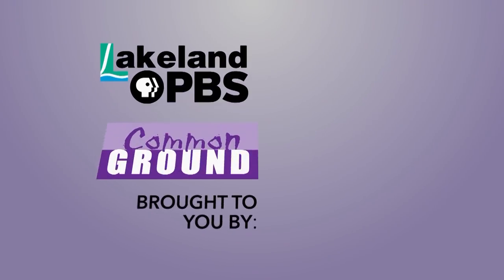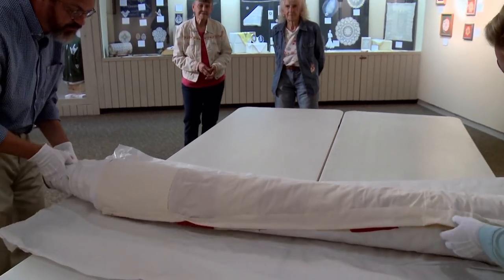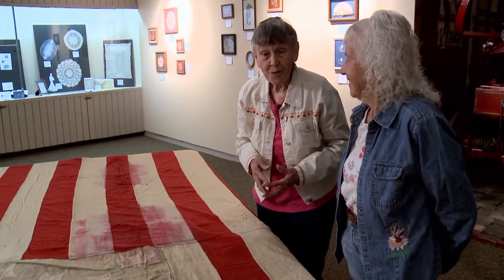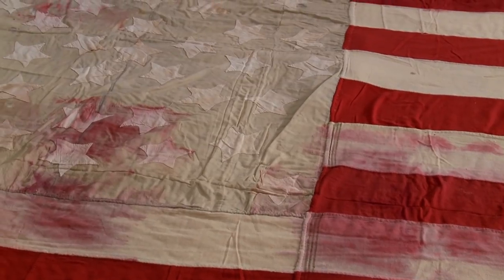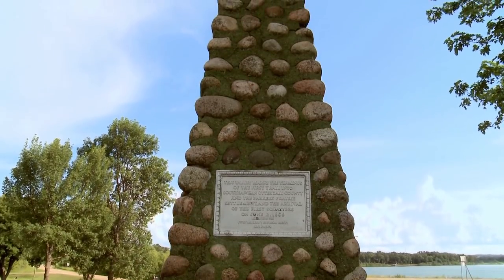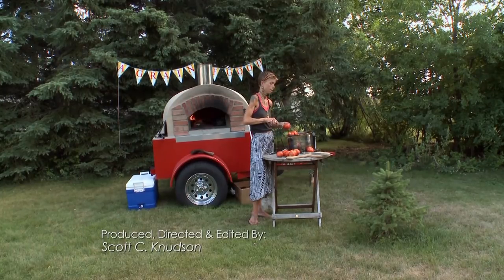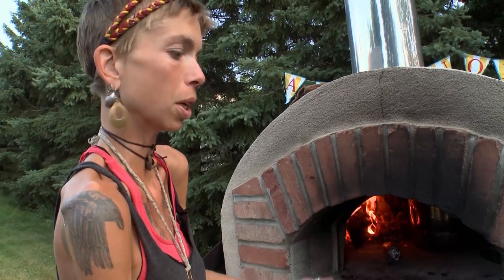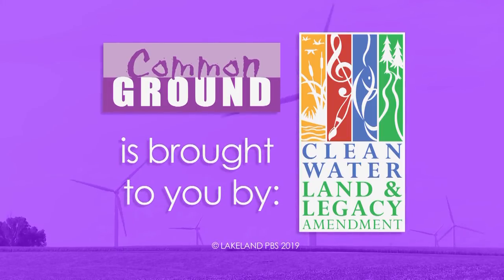Common Ground 1009 Parkers Prairie Flag & Malisa's Wood Fired Oven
In this two segment episode, sisters Kathy and Lynette relate their family connection to the first US flag flown over Parkers Prairie, MN. They pay a visit to the Otter Tail County Historical Society’s museum in Fergus Falls, MN to see and touch the faded Old Glory their ancestor helped make in the 1800s. Then a Bemidji artist with a wood fired oven, Malissa of A Grain of Good, shares her precise process of personal pizza.